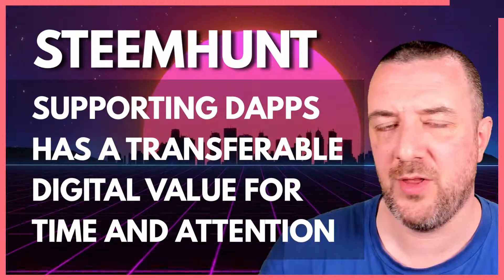dapps value your attention and time compared to social media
I just wanted to do a little vlog about how my time and attention has been paid for by working with a community for the last year on the blockchain and how it’s created a little opportunity to rebuild a life from zero again and how I believe that the distribution of wealth and compassion is possible when we track involvement with an immutable blockchain.